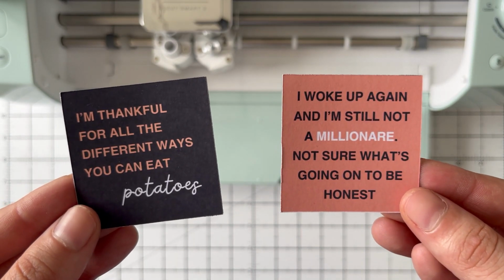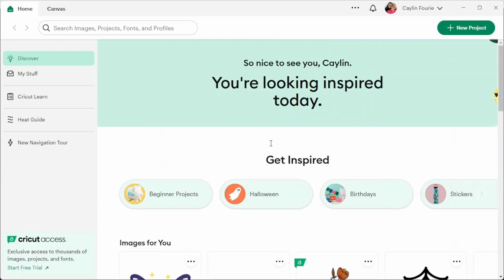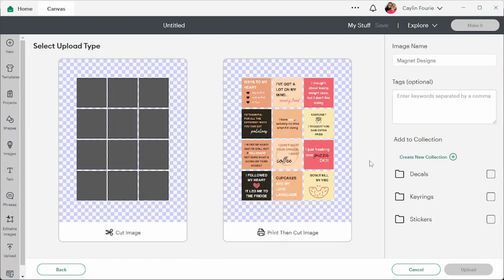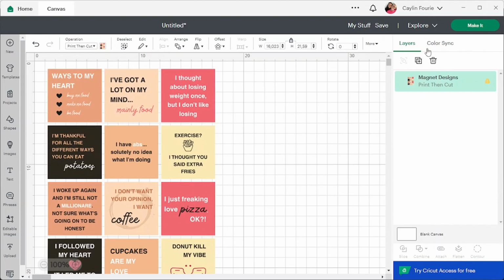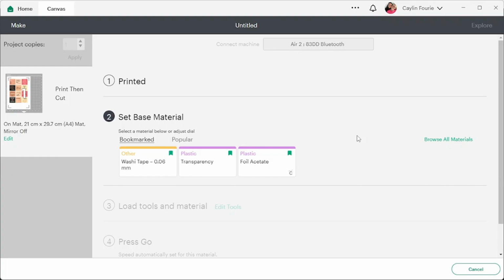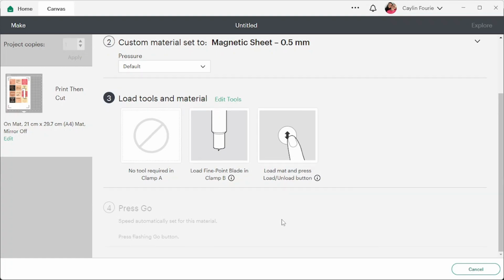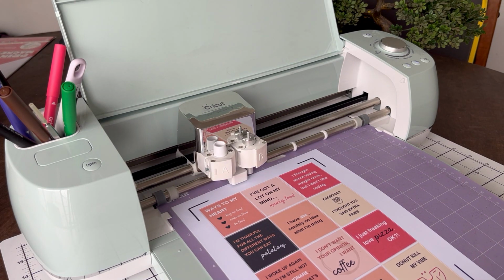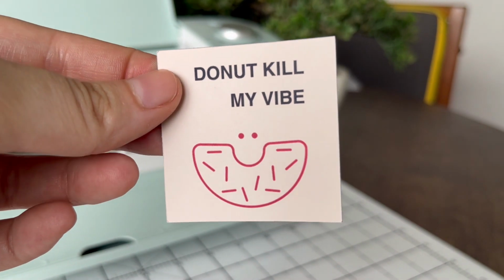How To Print Then Cut Magnet Sheets With Cricut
In this video, I'll show you how to print then cut magnetic sheets with the Cricut! This is a great way to create customized magnetic boards, cards, and more.

magnetic sheets are a great way to spice up your projects and make them more personalized. In this video, I'll show you how to print your magnetic sheets on the Cricut, then cut them out to create your customized magnetic products! This is a great way to make your projects more unique and fun, and it's a great way to save time too!